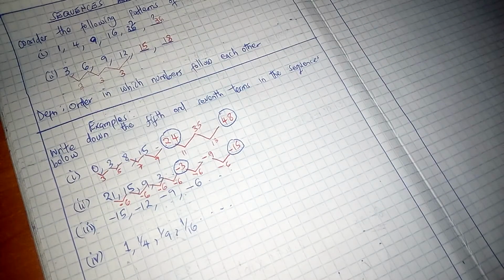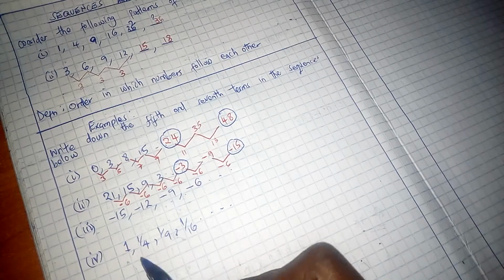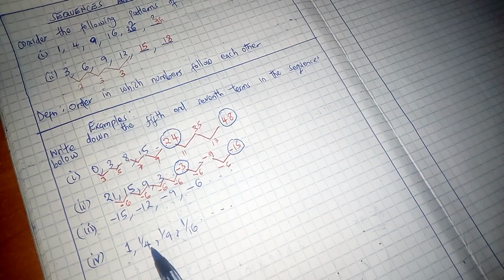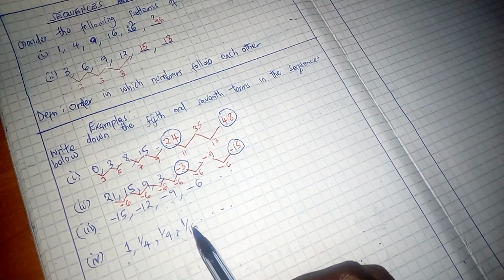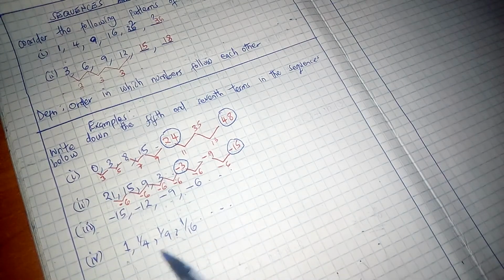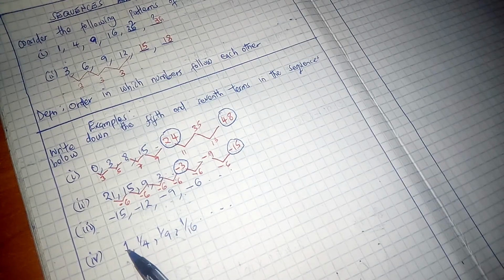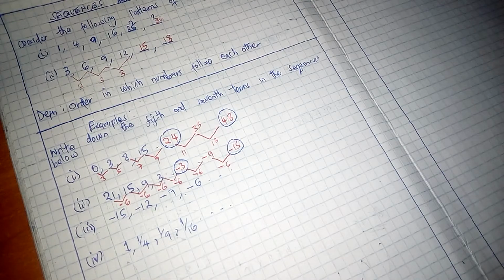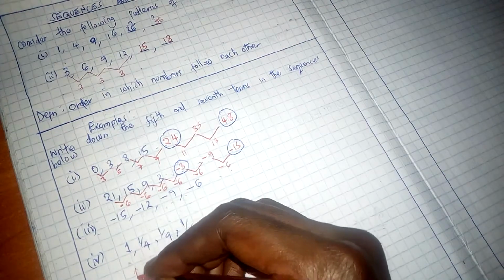Examples of a Sequence VEDIO 2